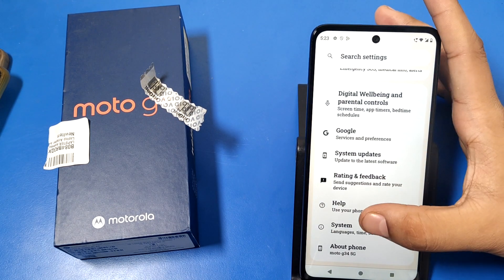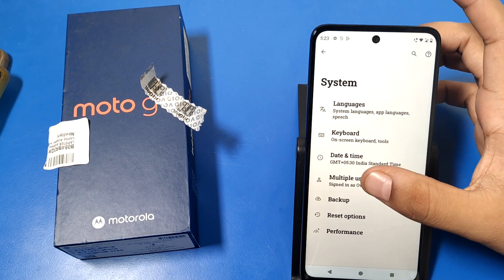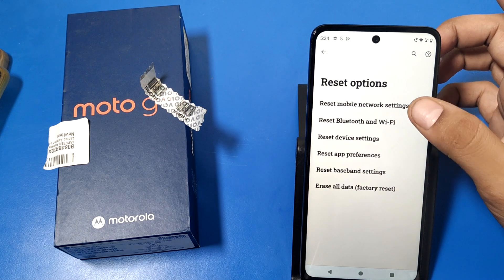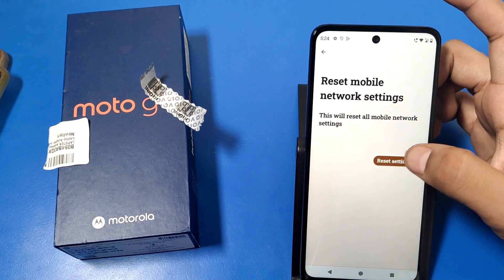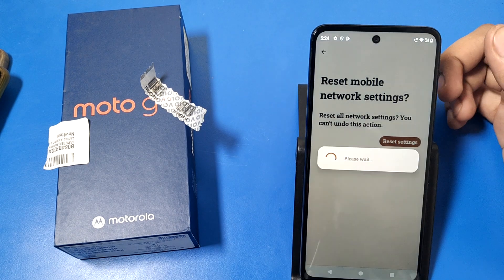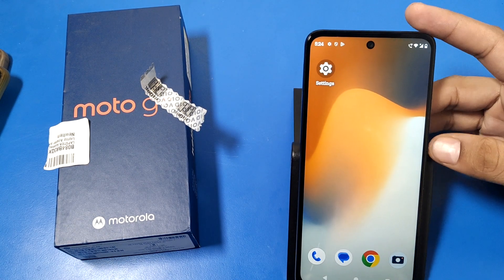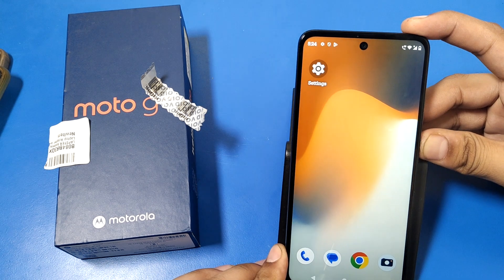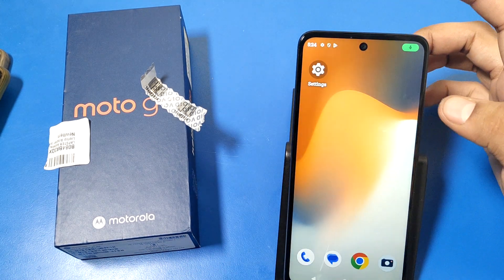Motorola G04s data network problem || How to fix network problem in Moto G04s